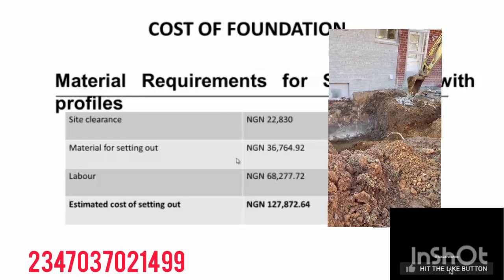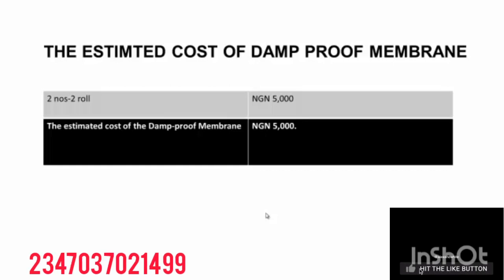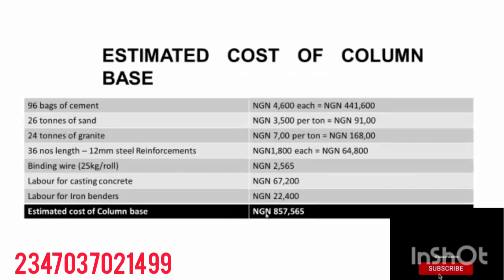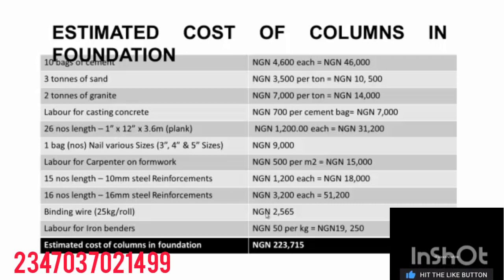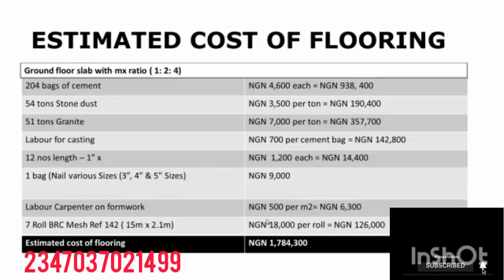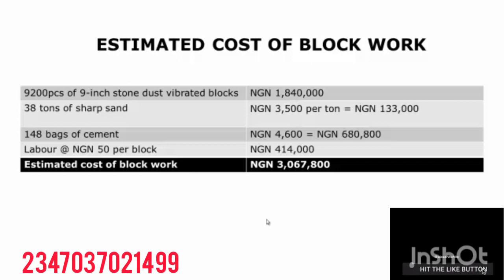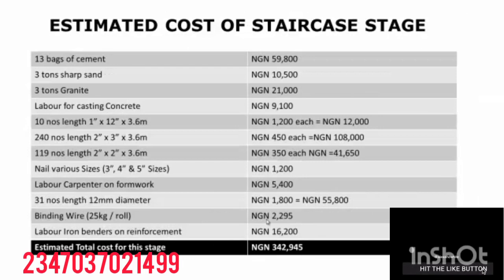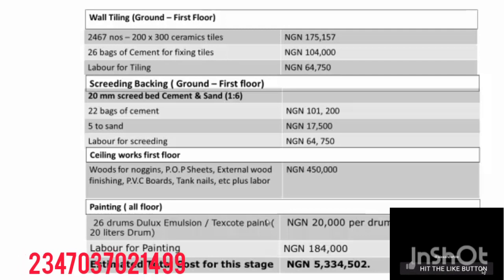SEE THE ESTIMATE COST OF BUILDING A 6 BEDROOM DUPLEX IN NIGERIA 2022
Do you want to estimate cost of building 6 bedroom duplex in Nigeria?
As you know that real estates is appreciating fast and this is the right time to get in.

 In this video I will be showing you the step by step on how you build your duplex in Nigeria.

CHECK OUT OTHER VIDEOS BELOW:

DIFFERENT TYPES OF DUPLEX HOUSE DESIGN IN NIGERIA.

ESTIMATE COST OF BUILDING A 6 BEDROOM DUPLEX IN NIGERIA 2022

COST OF BUILDING A 3 BEDROOM BUNGALOW IN NIGERIA 2021 AND 2022

CHECK OUT COST OF BUILDING A 4 BEDROOM BUNGALOW IN NIGERIA 2021
AND 2022

3 STOREY BUILDING WE ARE BUILDING FOR A CLIENT| BUILDING A HOUSE

IN NIGERIA

OUR LATEST STOREY BUILDING PROJECT IN NIGERIA